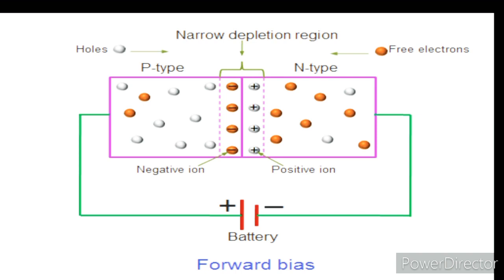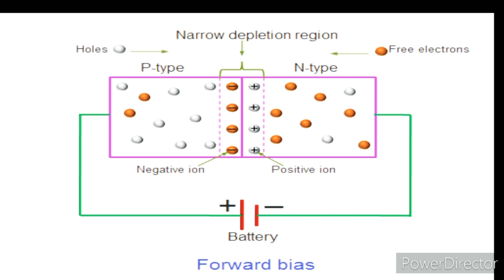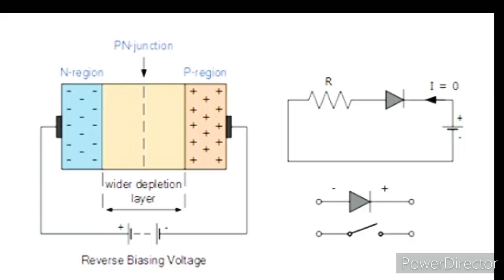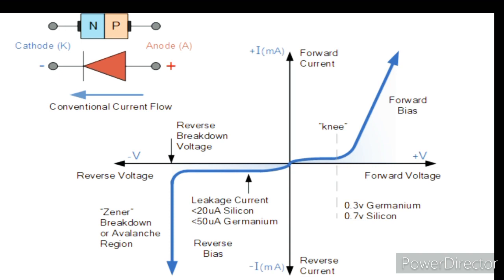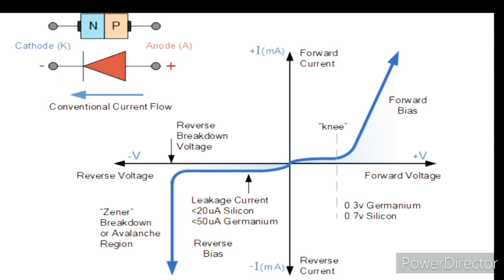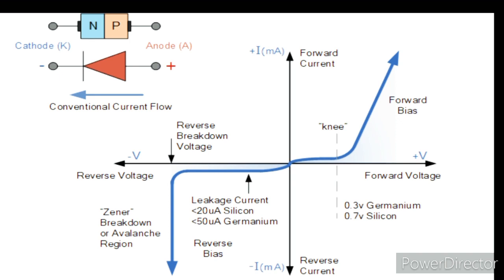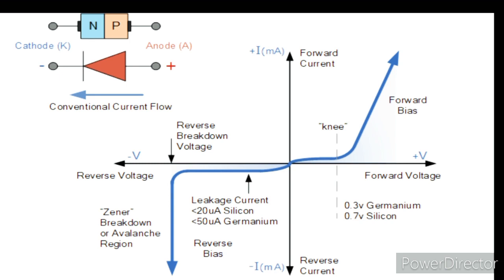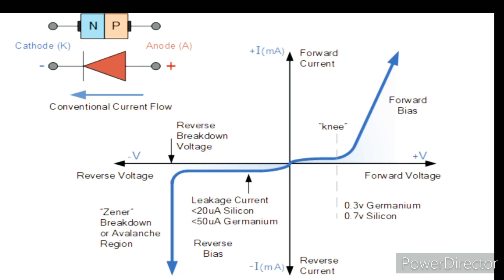Diode Characteristics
Discrete Electronic for Computer